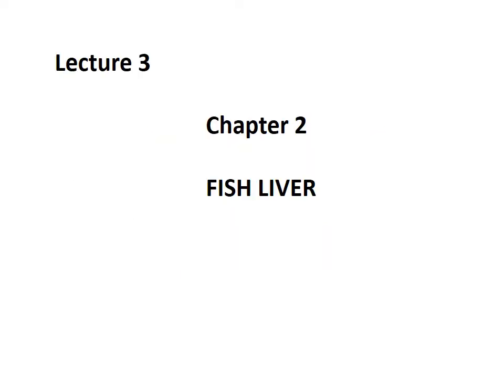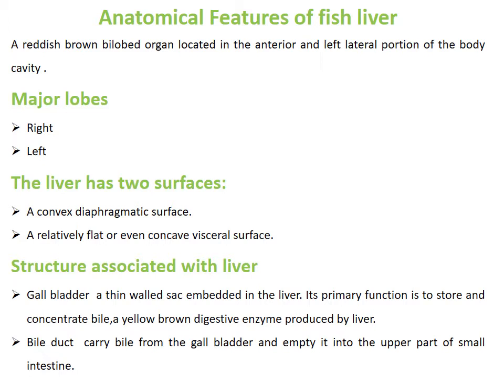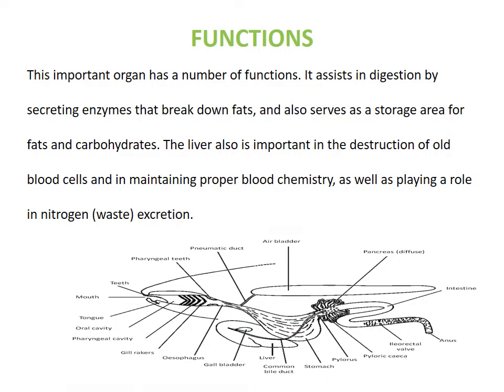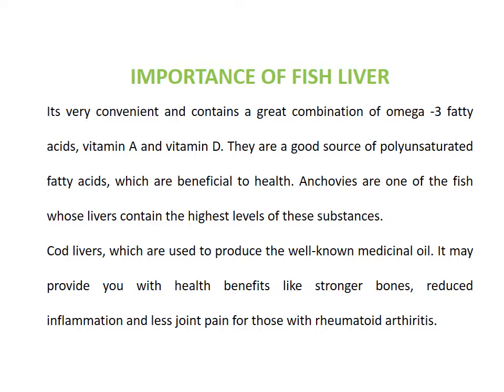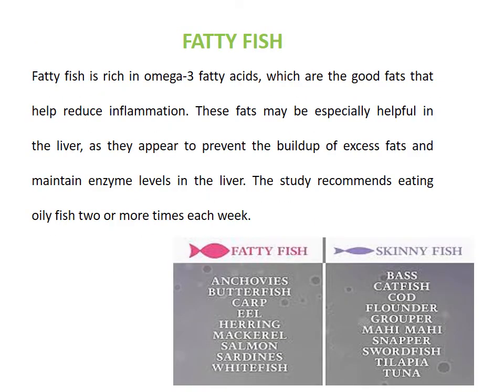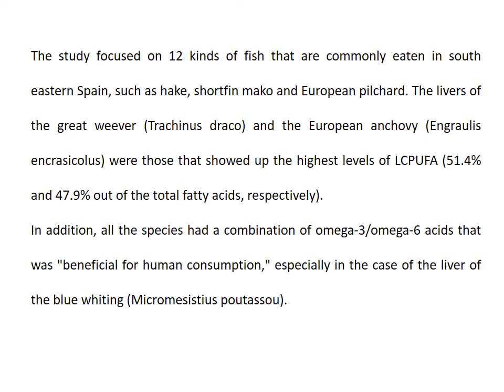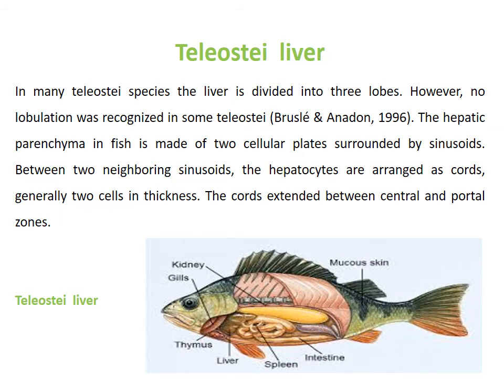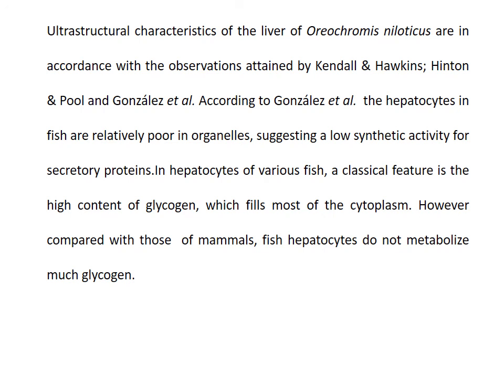Fish Liver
In this video, introduction and various functions of telesotei fish liver are discussed in detail.